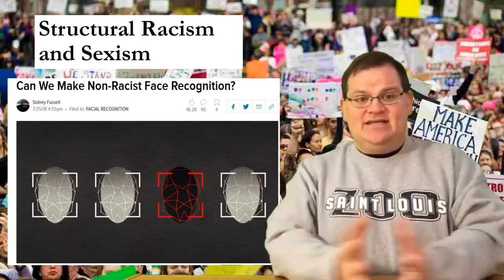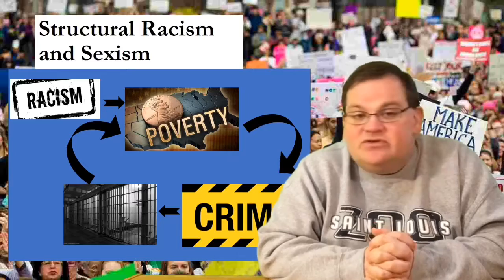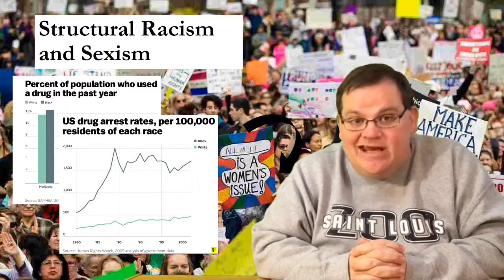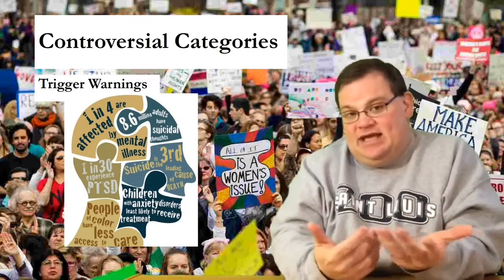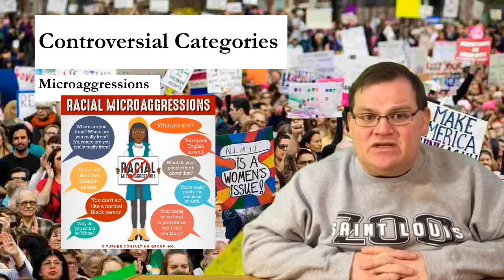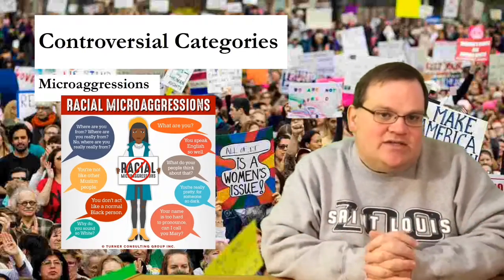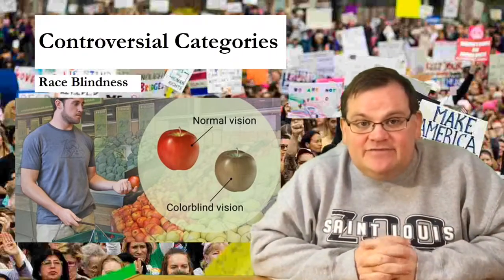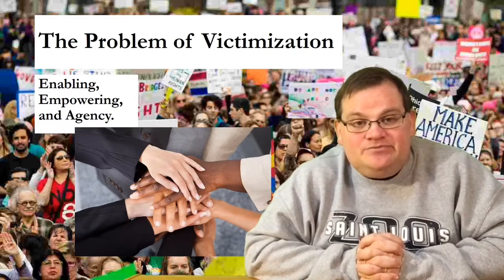Ethics and Leadership: Racism and Sexism II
An exploration of contemporary racism and sexism.